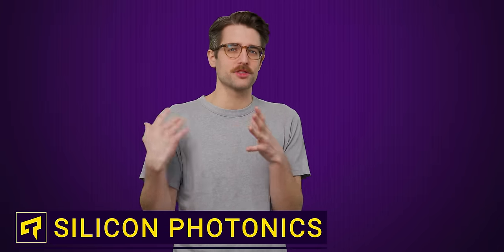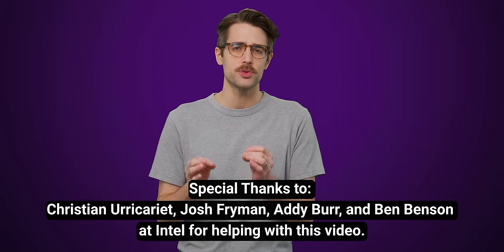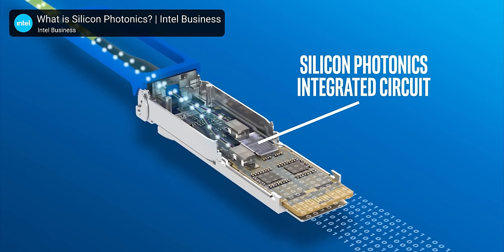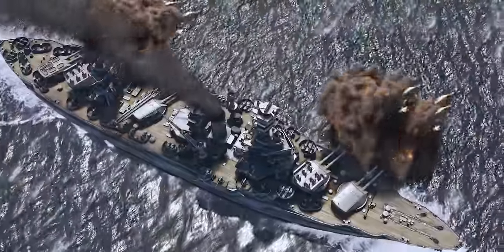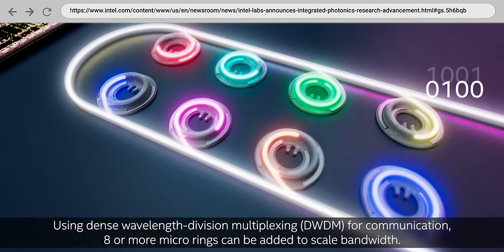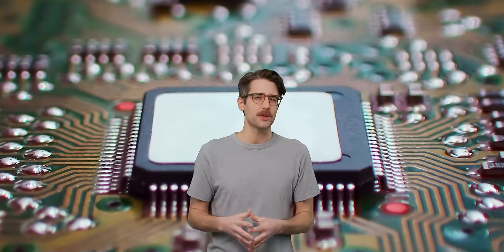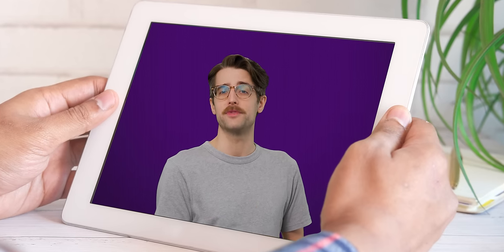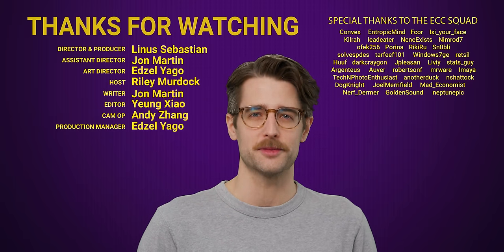The Newest Computer Chips aren’t “Electronic”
Join us in War Thunder for FREE and get an exclusive bonus using our link - thanks for supporting the channel!

Learn about silicon photonics, which use laser waveguides instead of metal traces.